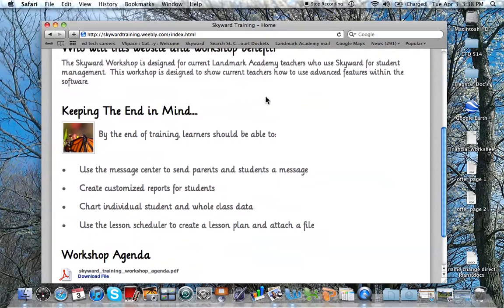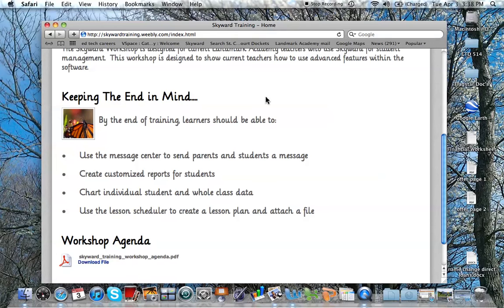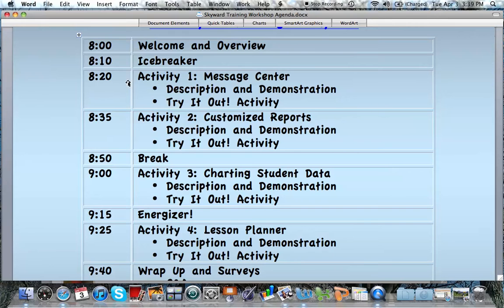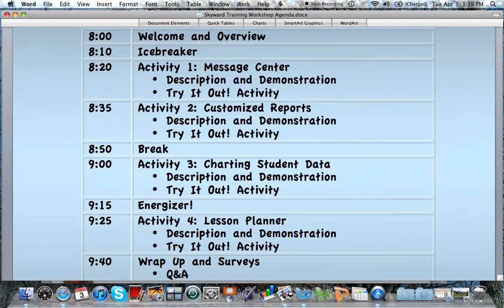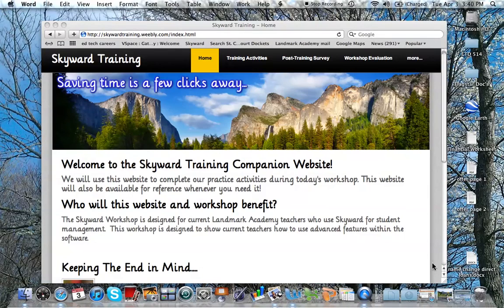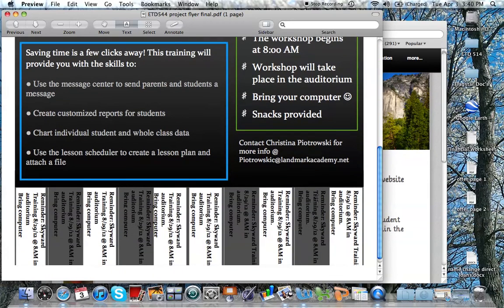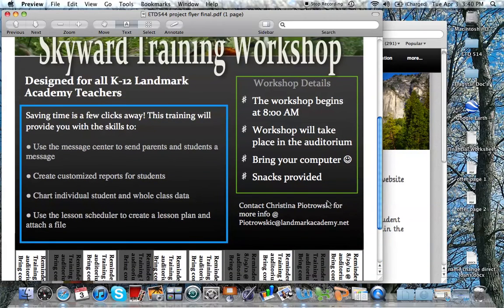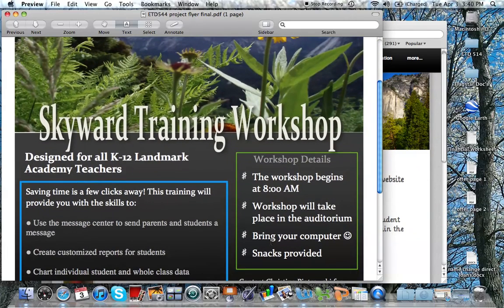skyward workshop part 1.mov